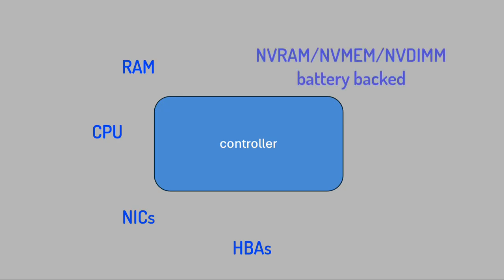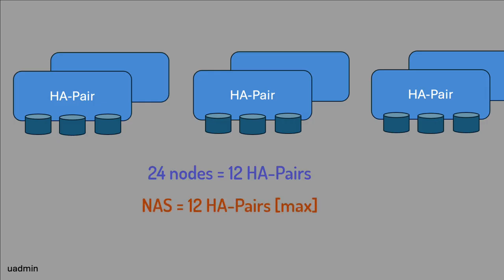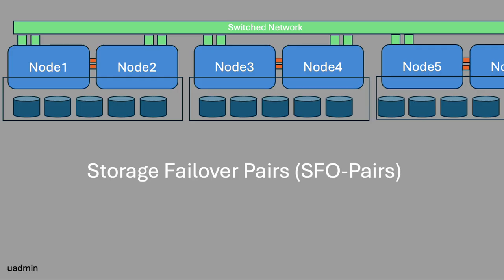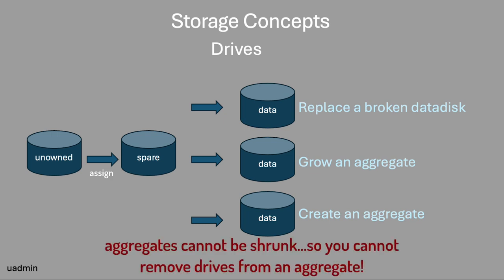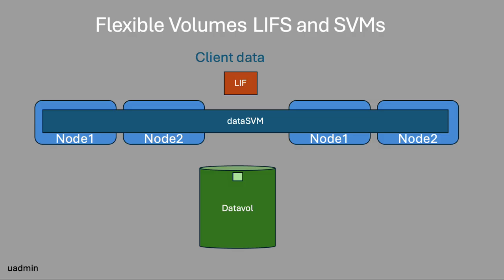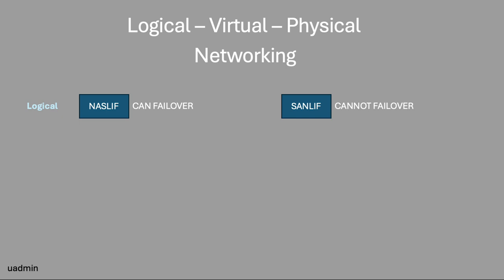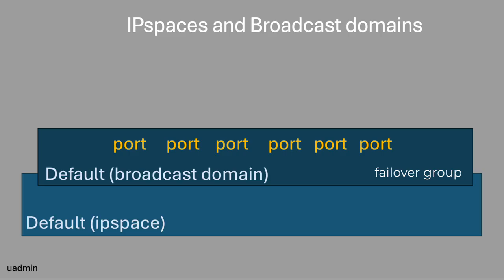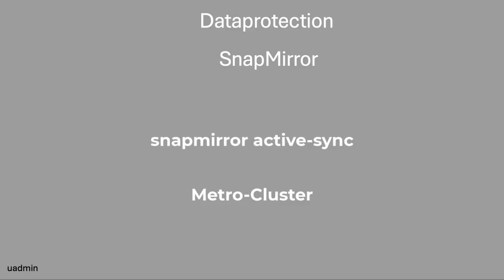NetApp ONTAP Clusters - Concepts & Architecture (new version)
00:00 Intro
00:15 Nodes and Clusters
07:22 Storage Concepts
11:20 Flexible Volumes - SVMS and LIFs
15:10 Networking
16:50 IPspaces and Broadcast domains
19:20 Dataprotection